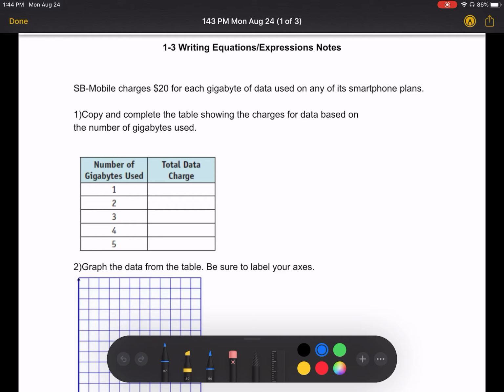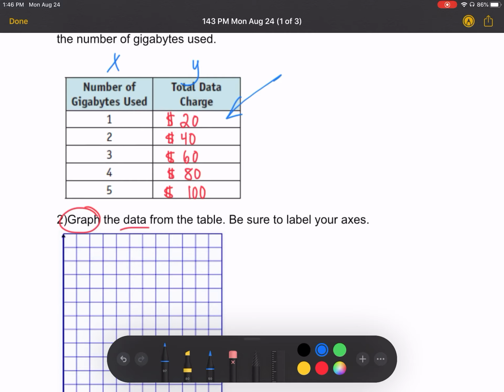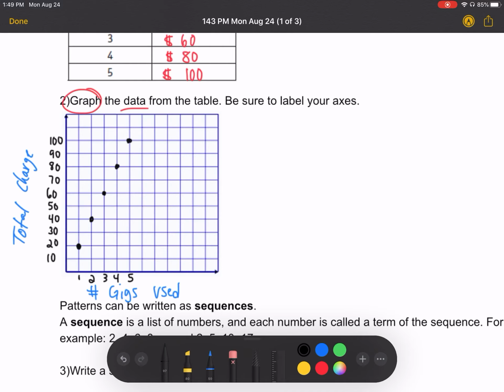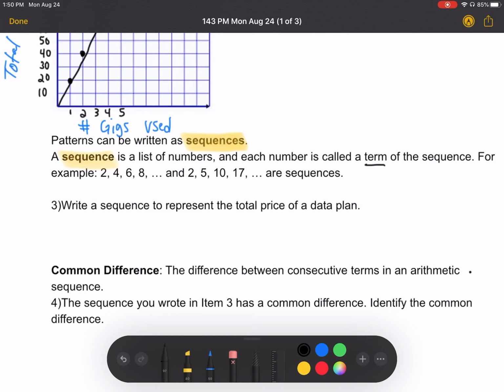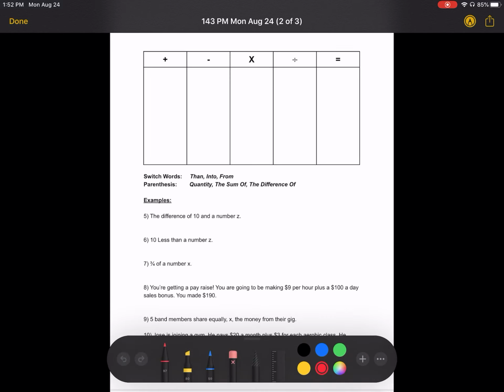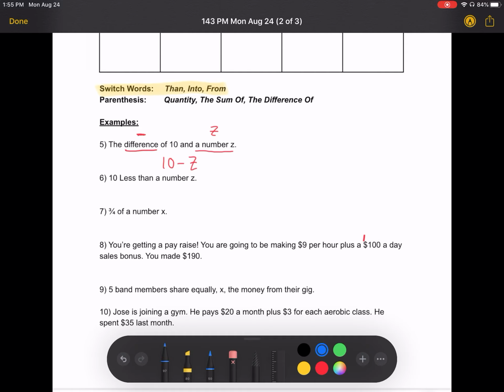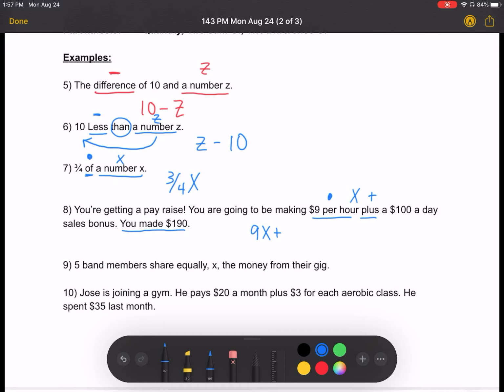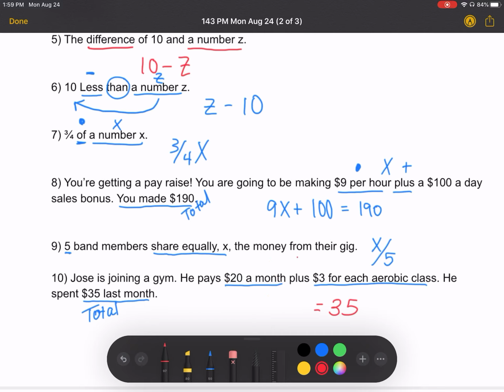A1 1-3 Writing Expressions and Equations